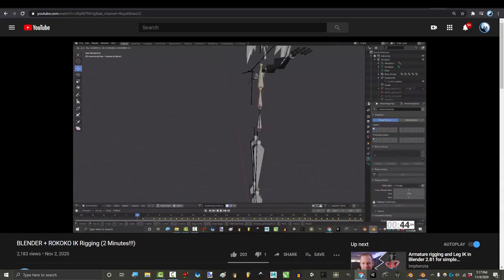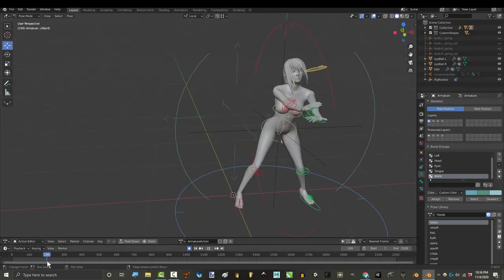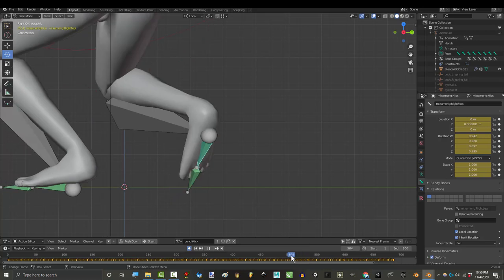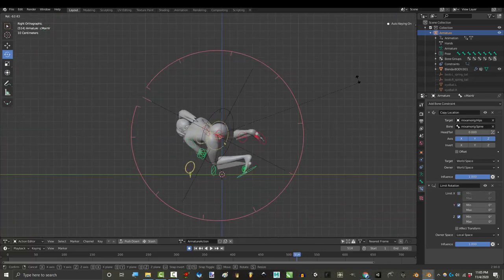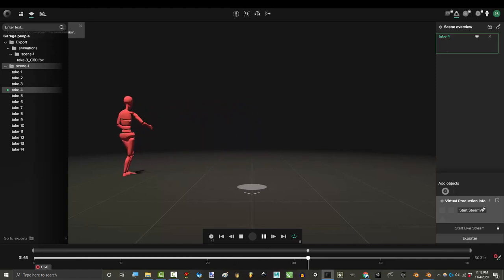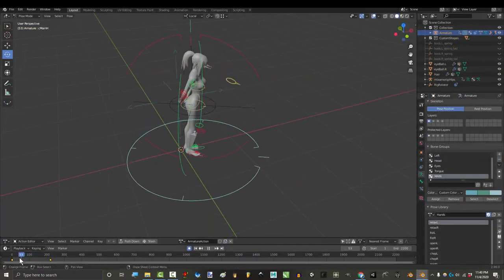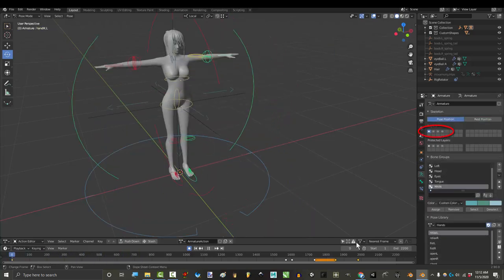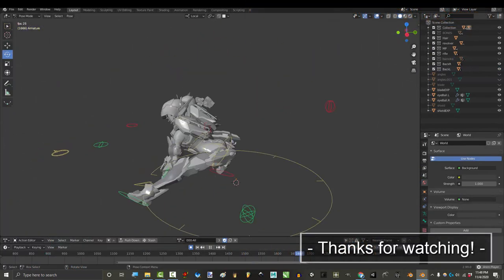FREE Advanced Blender Motion Capture Rig (Download!)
It's taken a while to work everything out, but I've finally put together a rig I think takes the best of both worlds from Blender & Motion Capture. This is the rig I'll be using to create short animations with ROKOKO in the future, and it is a gift from The Patreon Squad and I to You :) Hope it helps-!